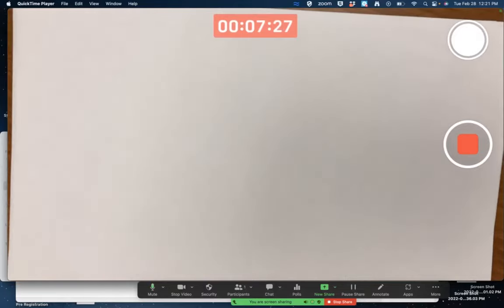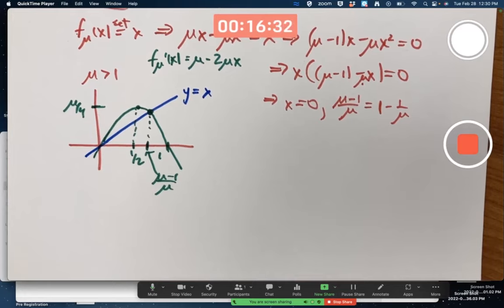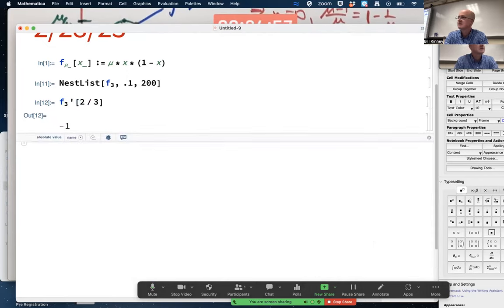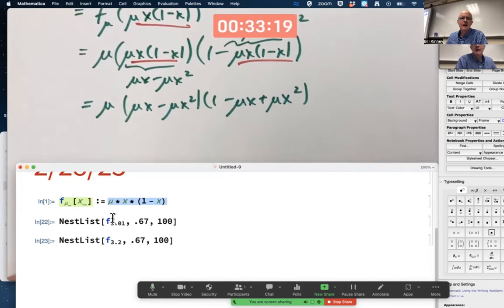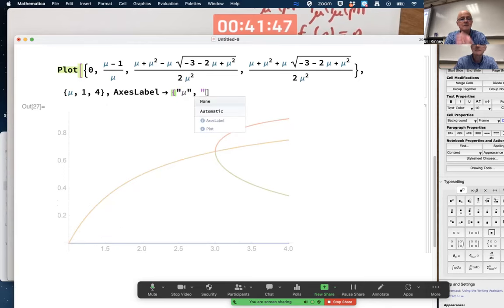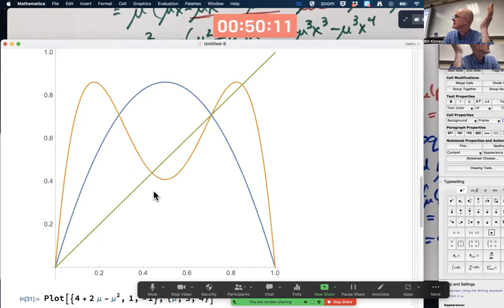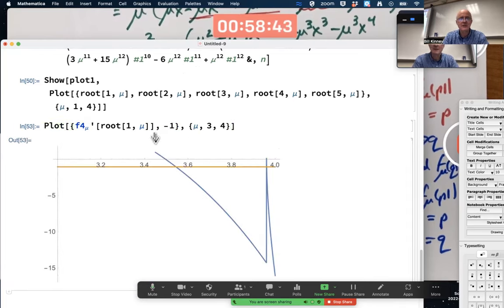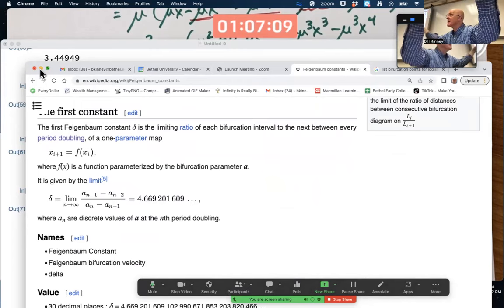Logistic Map Exploration using Wolfram Mathematica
How to use Wolfram Mathematica to start the construction of a bifurcation diagram of period doubling bifurcations for the logistic map f(x)=μ*x*(1-x) under iteration. When μ is between 1 and 3, there is one attracting (stable) fixed point. When μ is between 3 and 1+√6, there is an attracting 2-cycle. When μ is between 1+√6 and about 3.54409, there is an attracting 4-cycle. The key for detecting bifurcation points is when the derivative of higher-order iterates is equal to -1. The first Feigenbaum constant is also discussed. Burden, Faires, Burden "Numerical Analysis"

(0:00) Goal: use both human skills and computer abilities
(1:02) Logistic map
(3:12) Fixed points of the logistic map f(x)=μx(1-x) in terms of the parameter μ
(7:49) Stability analysis for the fixed points
(12:29) Wolfram Mathematica NestList confirmation
(20:15) Observe stable (attracting) 2 cycle
(21:43) Second iterate
(29:22) Two cycles of f are fixed points of the second iterate
(31:38) Solve for 2 cycles in terms of μ using Mathematica
(32:36) Start plotting the bifurcation diagram
(35:46) The next bifurcation value (to a stable 4 cycle)
(40:32) Plot the function and the second iterate
(44:47) Solve for 4 cycles in terms of μ using Mathematica
(46:44) Extending the bifurcation diagram
(49:51) The next bifurcation value (to a stable 8 cycle)
(51:49) Logistic map bifurcation values online
(52:53) Feigenbaum constant 4.669...
(58:56) It is a universal constant (universality)